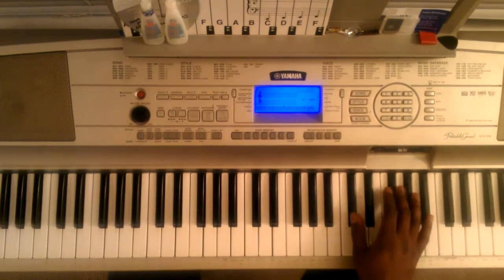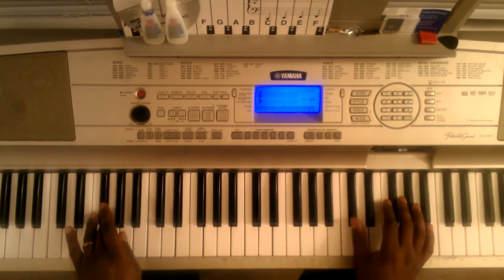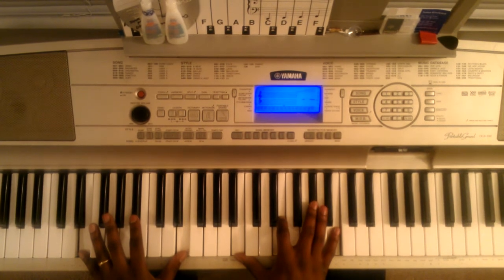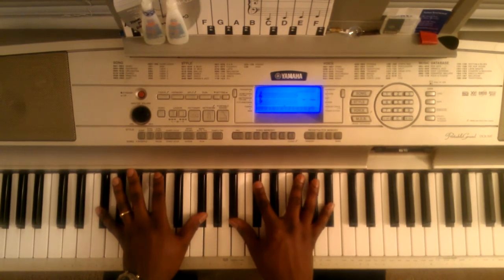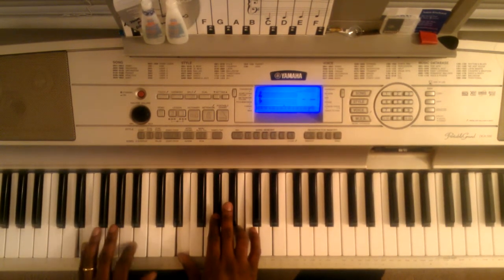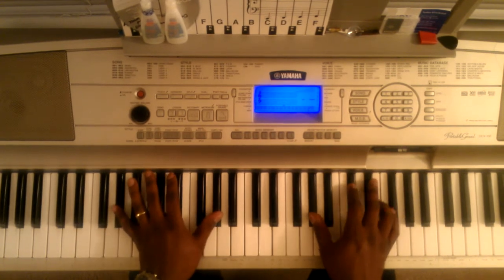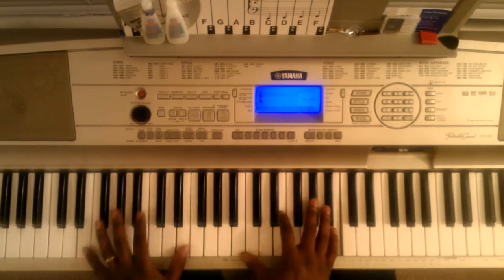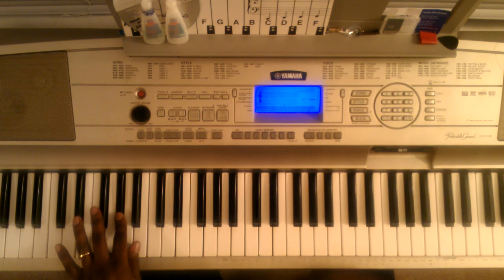Mali Music - All I Have To Give (tutorial)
Quick tutorial on one of my favorite songs. Chords: Abm, E, B, F#
This is an easy Piano lessons to help you get started!!! Thank you for checking me out!!!